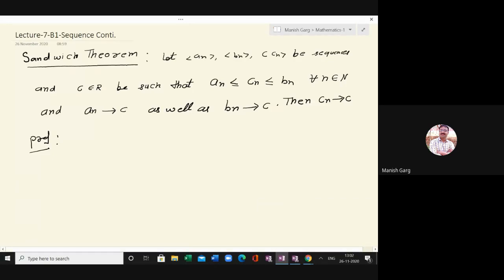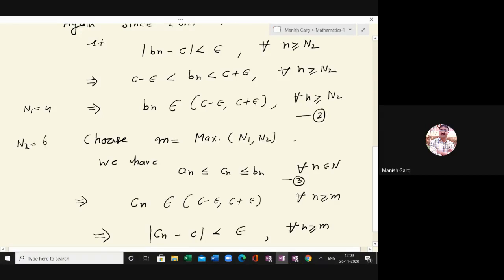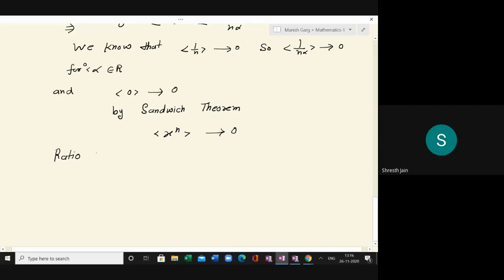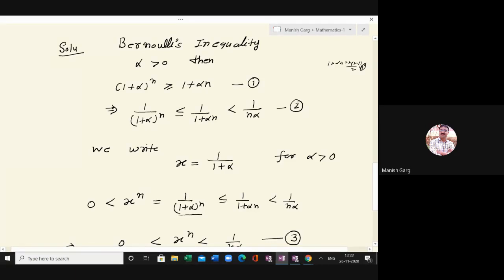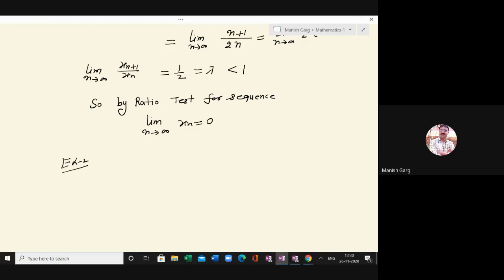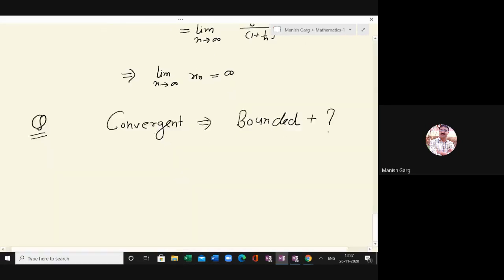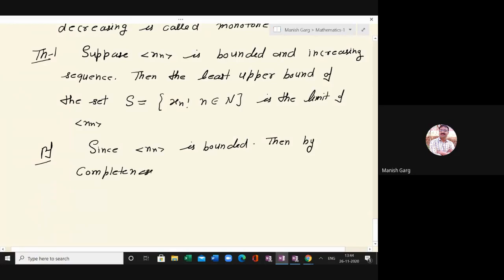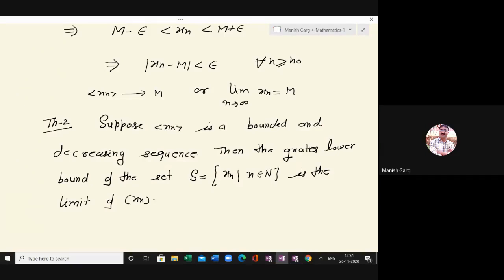October 17, 2023